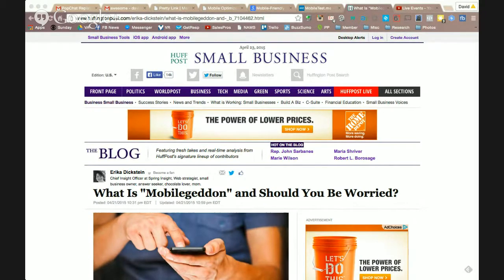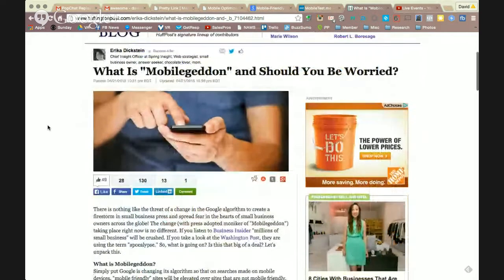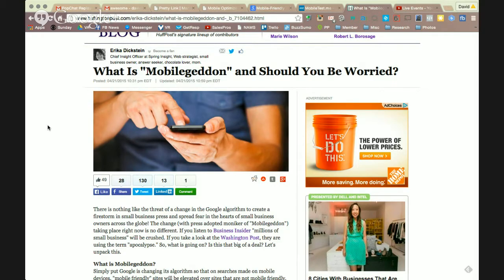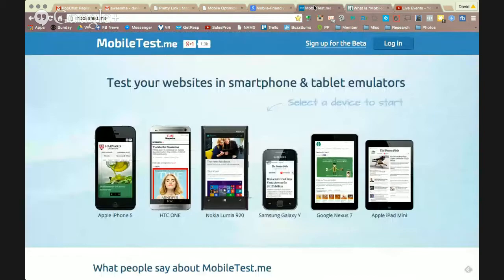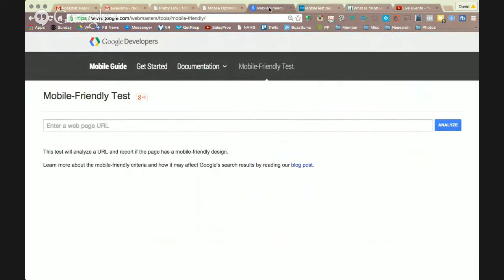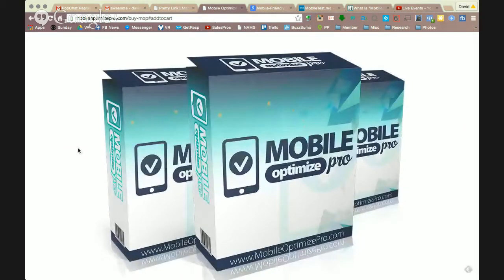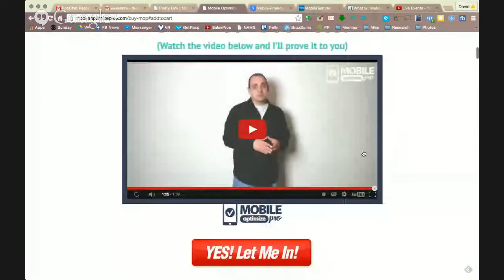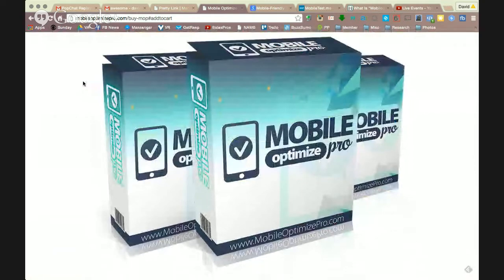How to make my website mobile friendly | Mobile Optimize Pro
Does your website offer an optimized mobile experience when accessed via a smartphone or tablet? It’s not the end of the world if it doesn’t, as modern browsers have made the experience more bearable with innovations such as pinch-to-zoom and automatic font size adjustment. If you don’t have the time or tons of money to make your website mobile friendly, consider a simple plugin solution like the one I found

Plugins can help fix simple problems like this simply and easily.